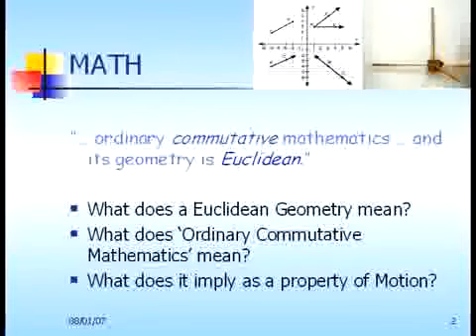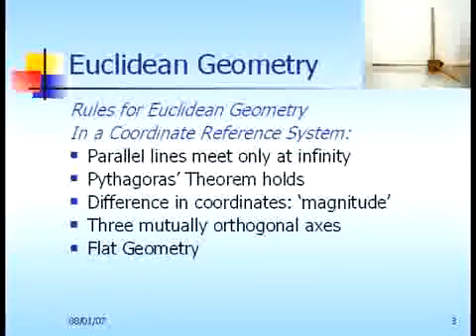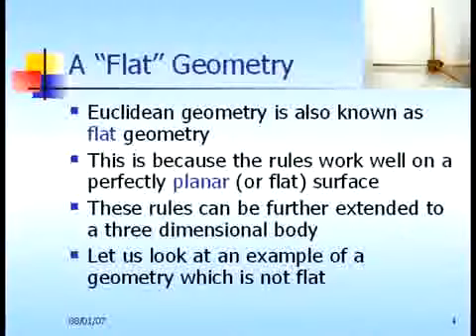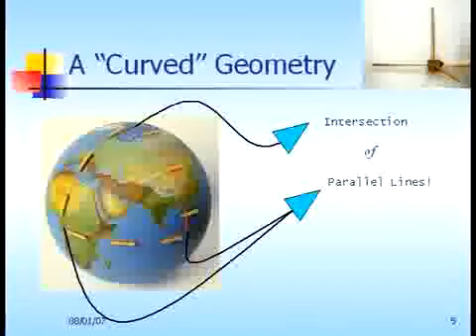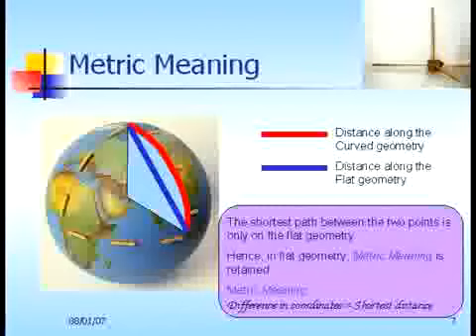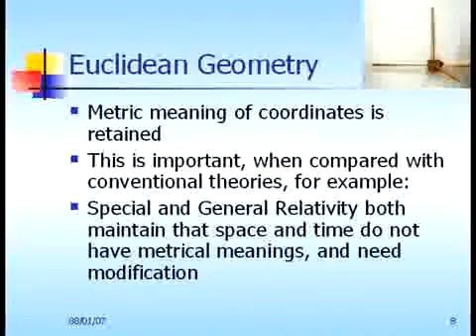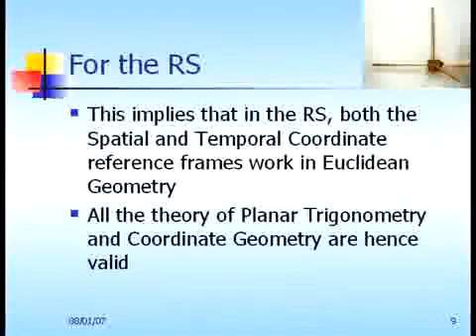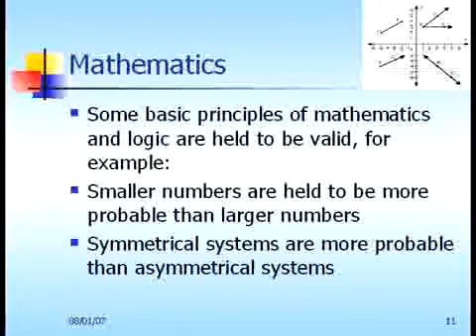RS-106 - Math and Euclidean Geometry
Reciprocal System Library - RS-106 - Math and Euclidean Geometry